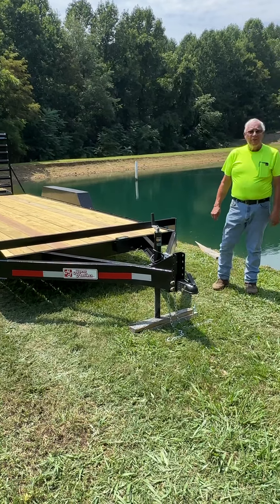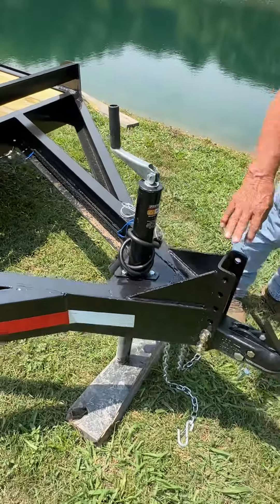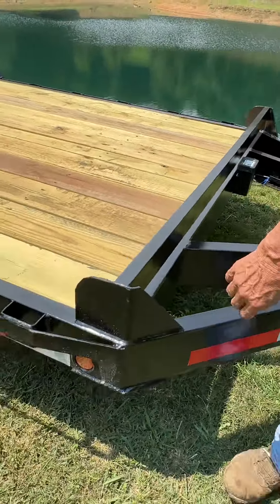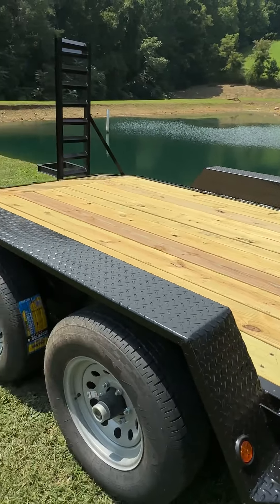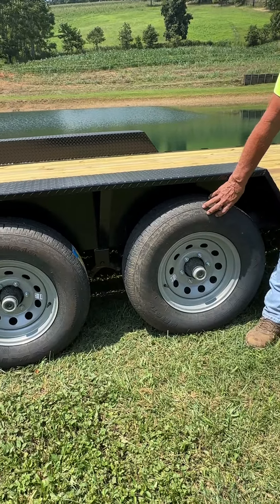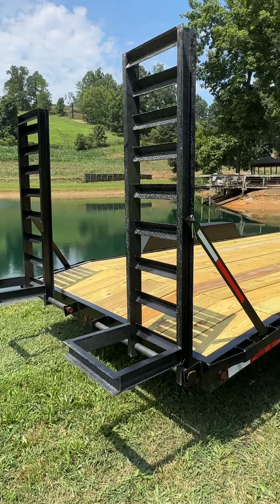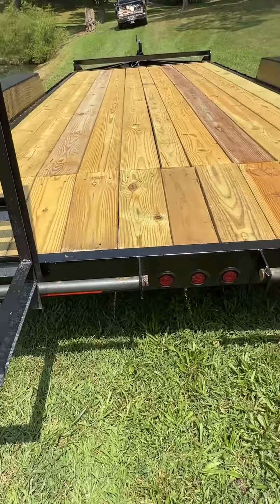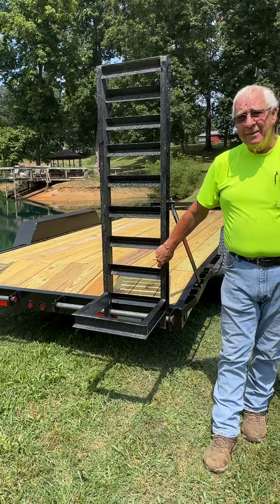7x18 tandem 6 lug lowboy dove tail, adjustable hitch & 5ft loading ramps